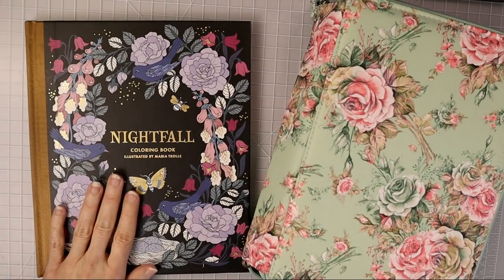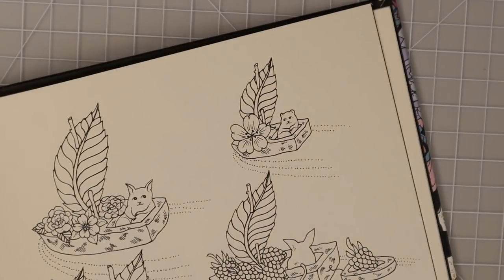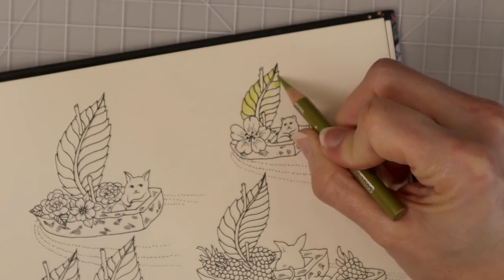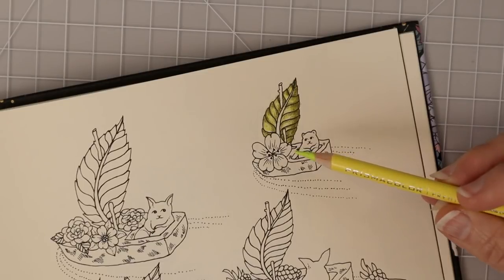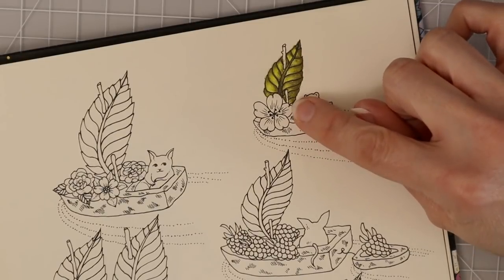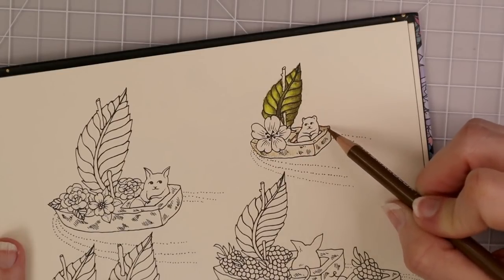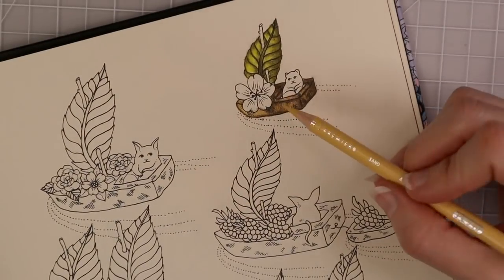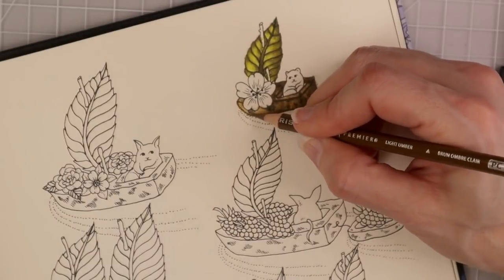Highlights, Shading, and Shadows | Colored Pencil Tutorial | ADULT COLORING FOR BEGINNERS SERIES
In this video, I will show you HOW TO DETERMINE YOUR LIGHT SOURCE, and show you HOW AND WHERE TO PLACE YOUR HIGHLIGHTS, SHADING, AND SHADOWS on your coloring pages. This video is part of my Adult Coloring for Beginners Series.

Supplies seen in this video:
Neenah Paper
Dahle 133
Favorite Pencil Case
150 Prismacolor
Maria Trolle Nightfall